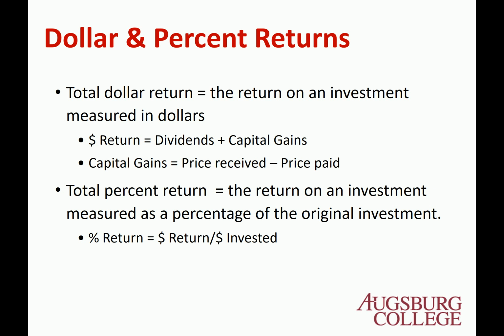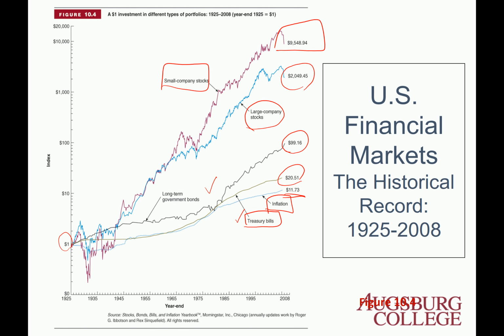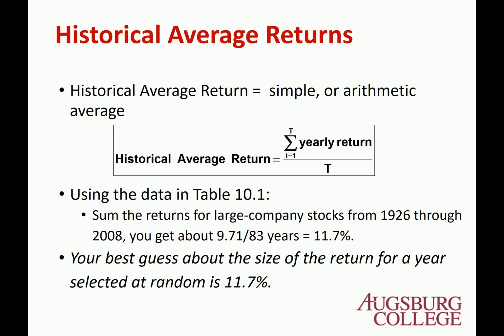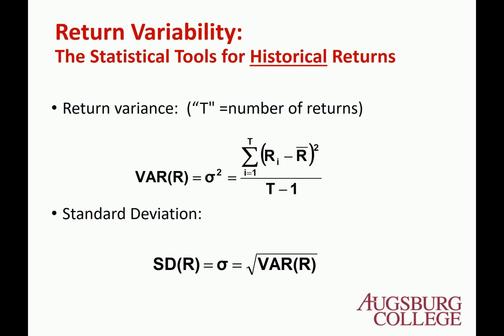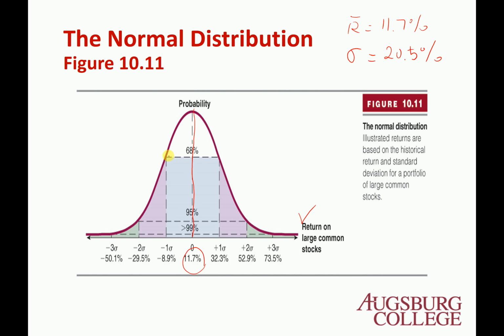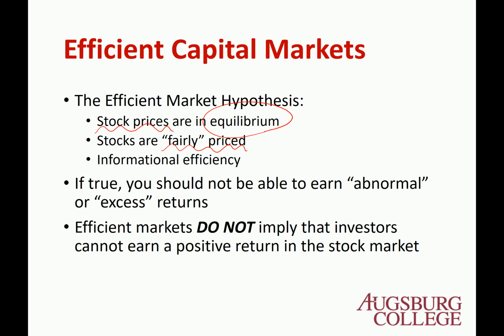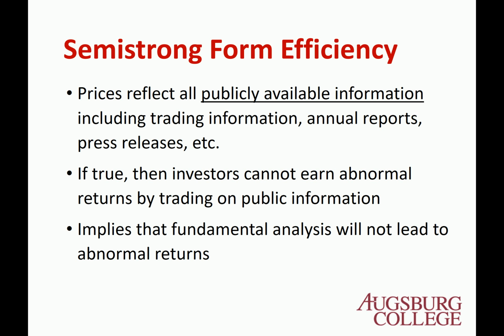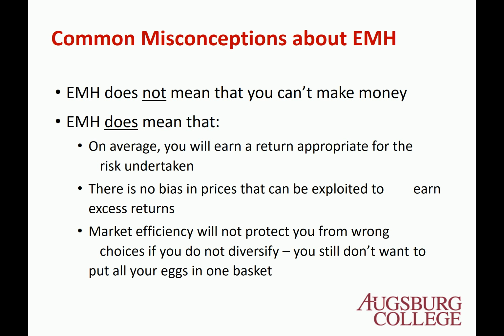Ch 10 Capital Market History